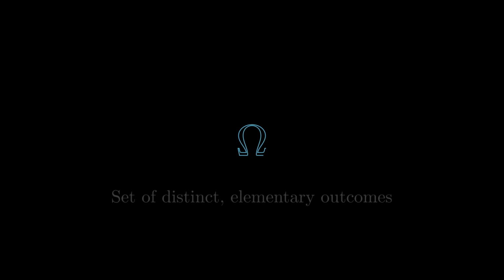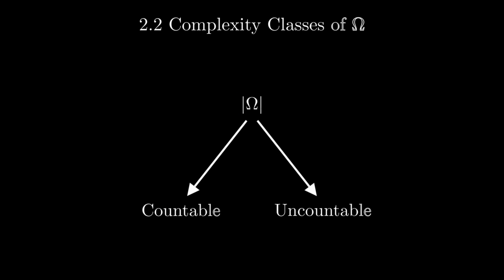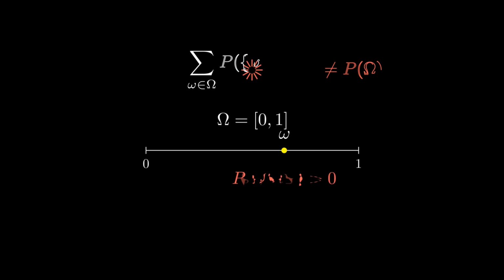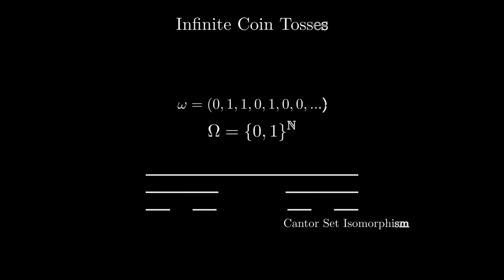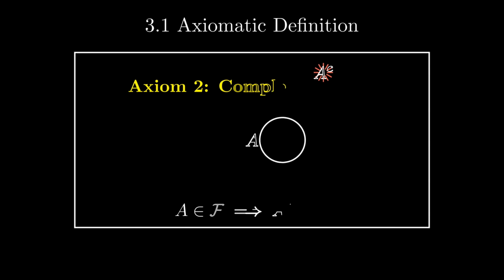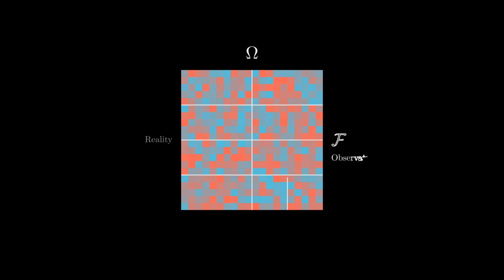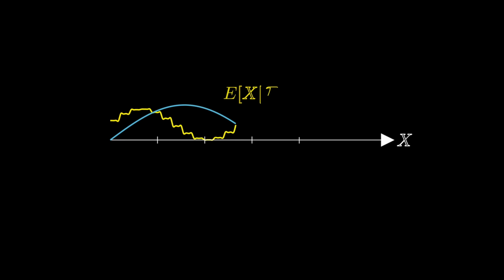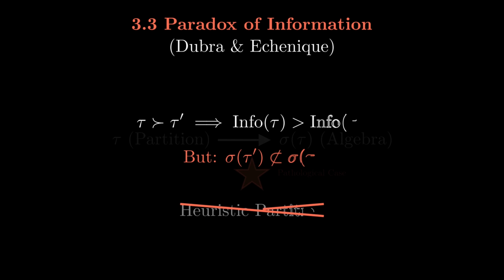Ω & σ-Algebra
Sample Space (Ω) The set of all possible outcomes of a random experiment. It represents the exhaustive list of mutually exclusive states of the world.

Sigma-Algebra (F) A collection of subsets of Ω (events) that satisfies three axioms:

Ω is in F.

Closed under complement (If A is in F, then Not-A is in F).

Closed under countable unions (The union of a sequence of sets in F is also in F).

A random variable X is F-measurable if the preimage of every Borel set lies within F. In financial terms, this means the value of X is "knowable" given the information set F.

Sigma-Algebra, Sample Space, Probability Theory, Measure Theory, Measurable Function, Borel Sets.